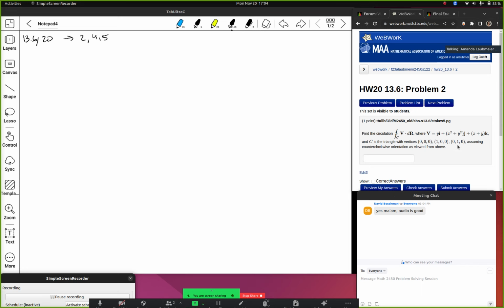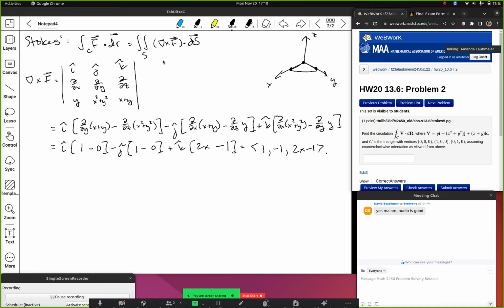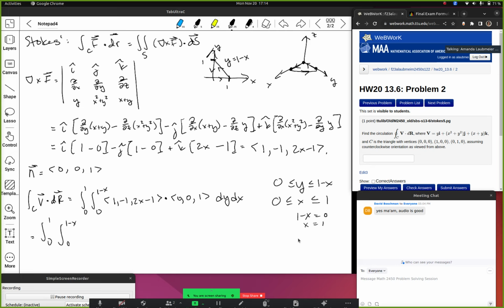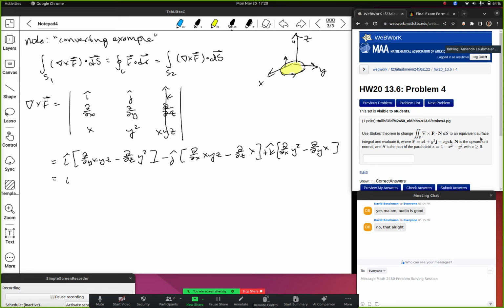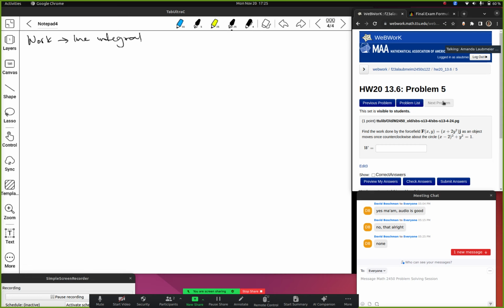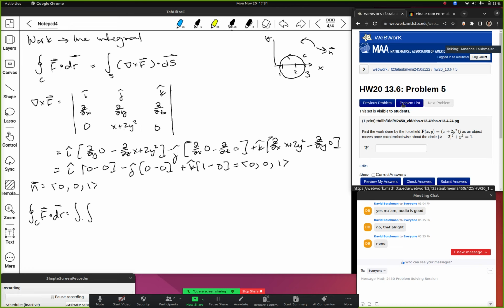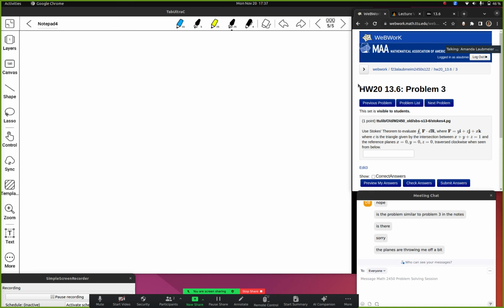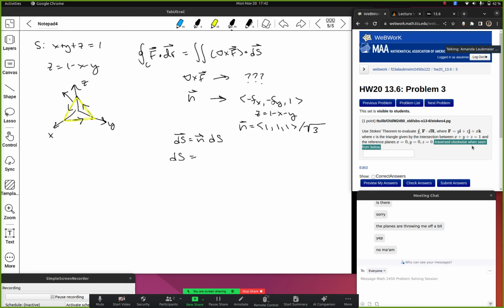Nov. 20 problem solving session - 13.6 2, 4, 5